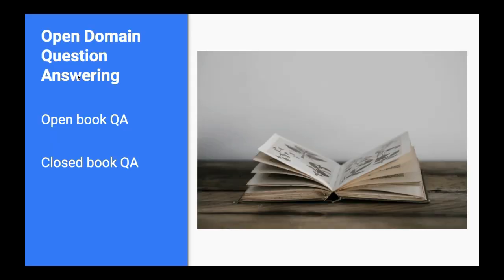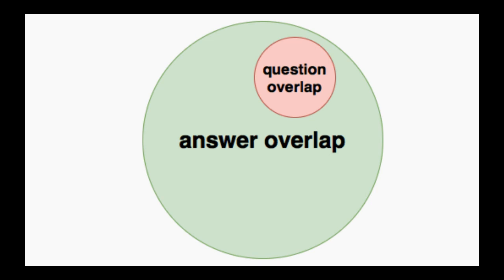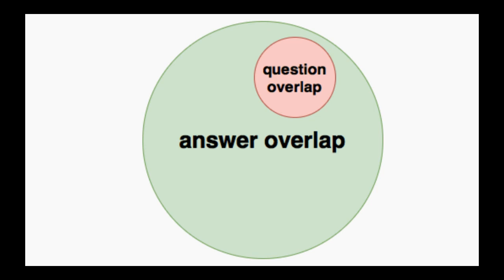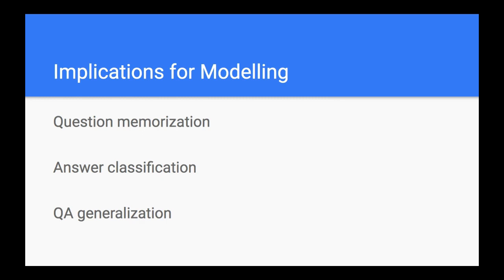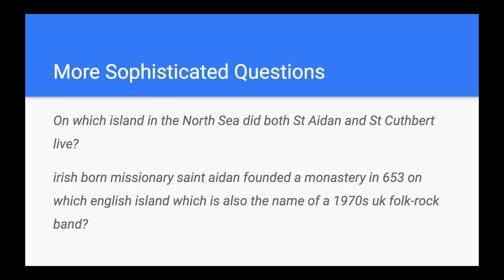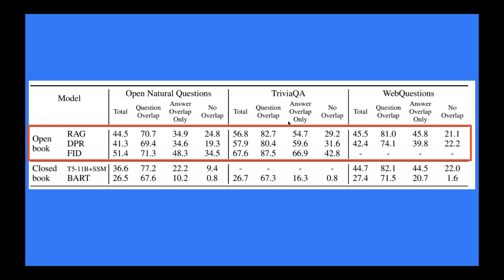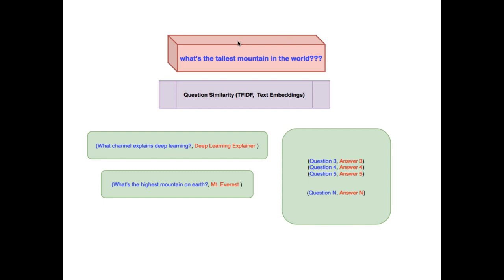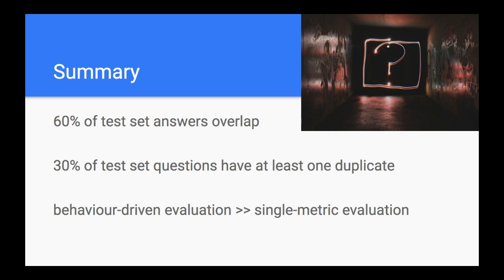Question and Answer Test-Train Overlap in Open Domain Question Answering Datasets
What happens when your test and training datasets overlap too much? How bad does it affect model generalization? This paper provides an empirical measurement of its impact.

Open-domain question answering is a popular research area, There are a lot of strong performing models that can achieve human-level performance in this domain. However, there seems to be a problem with those frequently used research datasets. This paper explores the test-train data overlap problem in three most popular open-domain QA datasets, and measures how much it inflates model performance.

0:00 - Intro
2:10 - Open domain question answering
3:39 - Datasets
5:27 - Random splitting
10:10 - Question overlap
12:48 - Statistics of overlap
13:52 - Implications for modelling
15:39 - Question memorization
17:23 - Simple duplicates
17:41- Sophisticate duplicates
19:31 - Experiments
23:57 - Nearest neighbor models
28:51 - Summary

Abstract
The dominant sequence transduction models are based on complex recurrent or convolutional neural networks that include an encoder and a decoder. The best performing models also connect the encoder and decoder through an attention mechanism. We propose a new simple network architecture, the Transformer, based solely on attention mechanisms, dispensing with recurrence and convolutions entirely. Experiments on two machine translation tasks show these models to be superior in quality while being more parallelizable and requiring significantly less time to train. Our model achieves 28.4 BLEU on the WMT 2014 English- to-German translation task, improving over the existing best results, including ensembles, by over 2 BLEU. On the WMT 2014 English-to-French translation task, our model establishes a new single-model state-of-the-art BLEU score of 41.0 after training for 3.5 days on eight GPUs, a small fraction of the training costs of the best models from the literature. We show that the Transformer generalizes well to other tasks by applying it successfully to English constituency parsing both with large and limited training data.